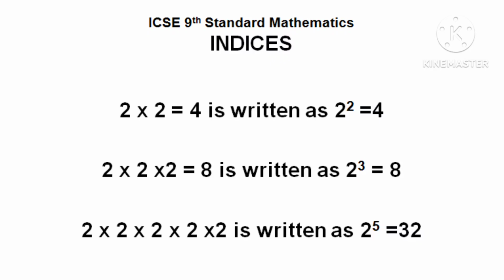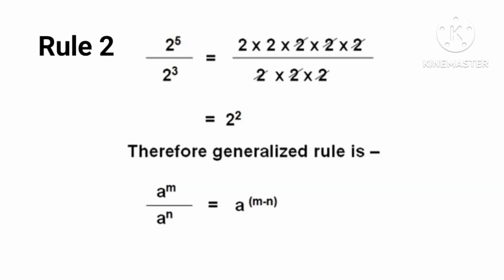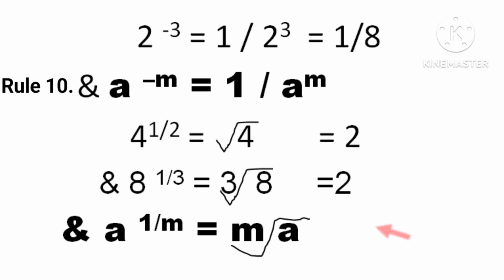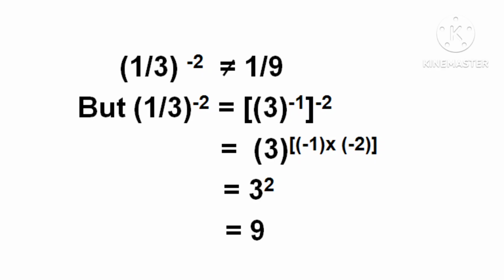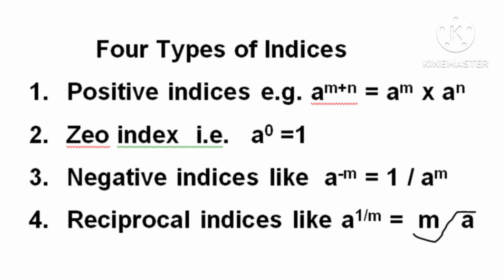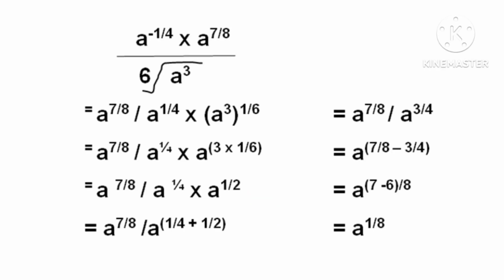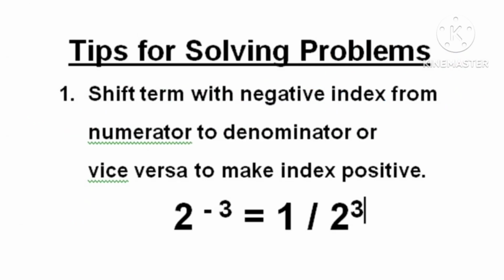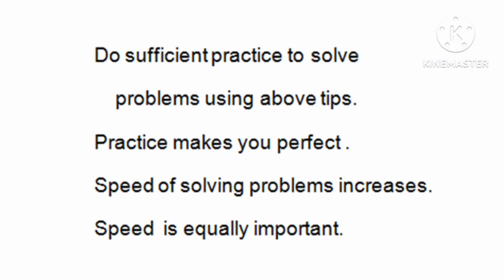INDICES icse 9th maths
ICSE 9th standard Maths. INDICES explained for easy understanding of students.
Important point to remember is that index indicates how many times base is multiplied. For example 2 x 2 x 2 is written as 2 raised to 3.
This video explains easy methods to remember & visualise all laws of indices.
It also gives various tips to avoid common mistakes normally beginners do.
You will know all points about indices in this video, in just 20 minutes.
However students should keep in mind that practice makes you perfect & and also increases your speed of solving problems.
So go ahead. Best of Luck !